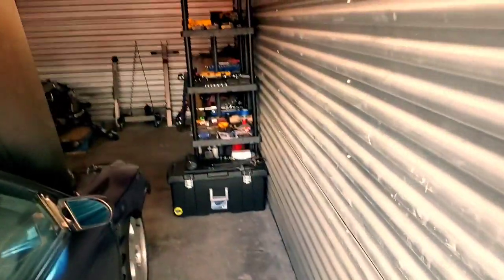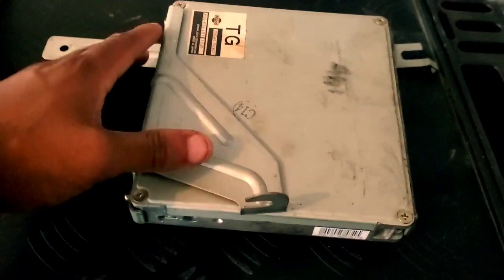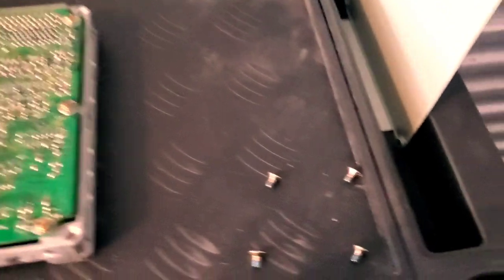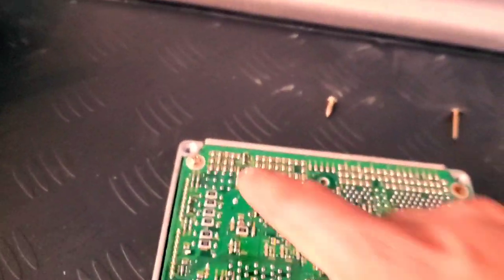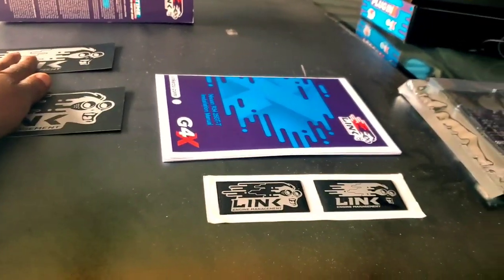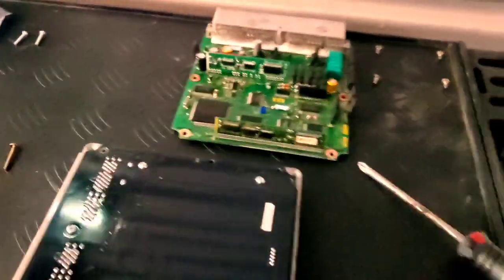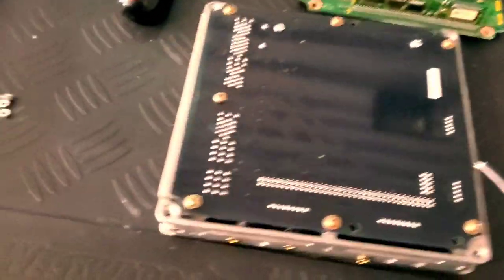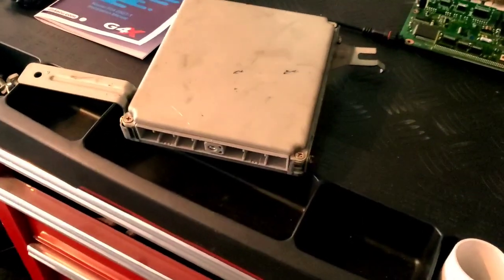rb25 neo link g4 ecu install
In this video I go over how to install a link stand alone ecu for the neo 6. it was very easy as long as your careful. didnt take no time at all, now we wait till first start to see if it worked